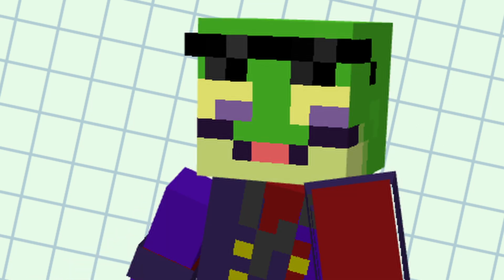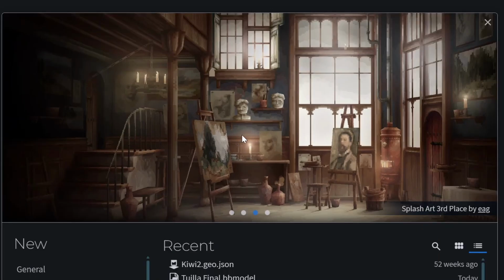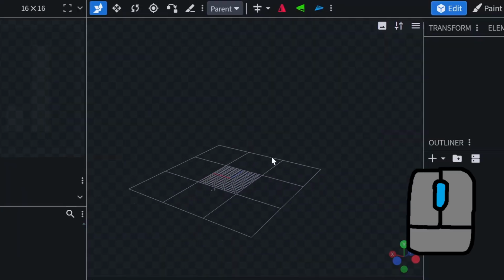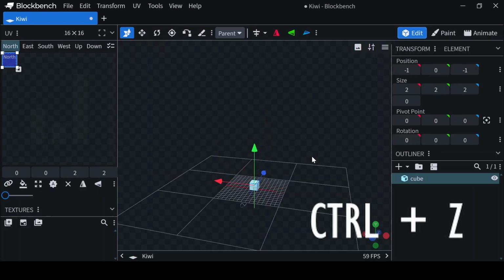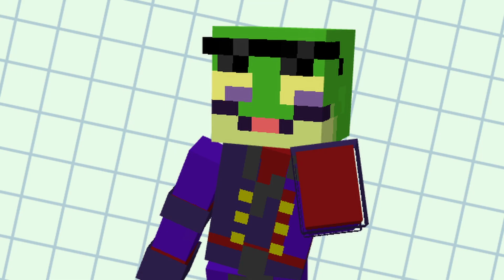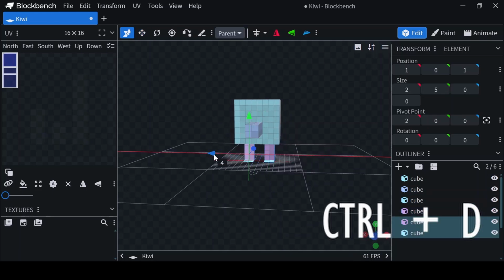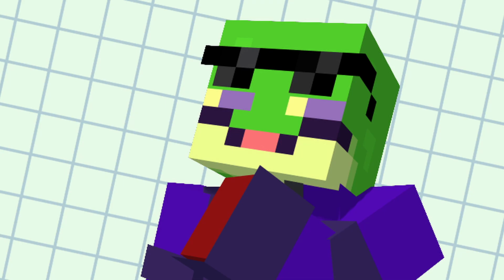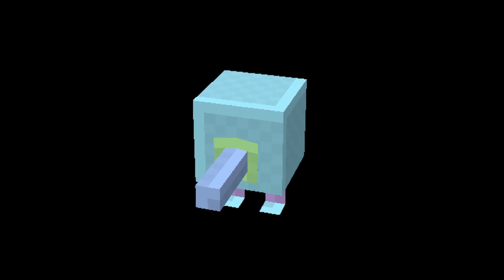Blockbench Tutorial for Beginners: How to Make Minecraft Models (2026)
New to modeling? In this Blockbench tutorial for beginners, I'll walk you through *everything* you need to start 3D modeling for Minecraft.
By the end, you'll understand the basics of the interface and be ready to start modeling your own Minecraft creations.

Tēnā koe - cheers!

Chapters:
0:00 So You Want to Learn Blockbench?
0:25 Downloading Blockbench
1:00 The Blockbench Interface and Camera Controls
2:32 How to Add, Move, and Resize Cubes in Blockbench
3:49 Modeling a Minecraft Kiwi
6:10 How to use Rotation and Pivot Points in Blockbench
7:32 Thanks for Watching